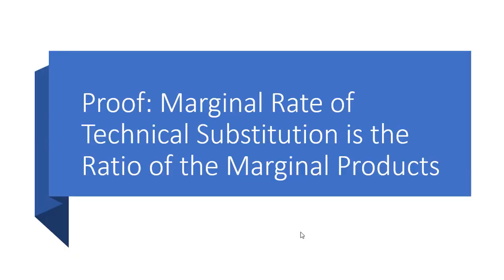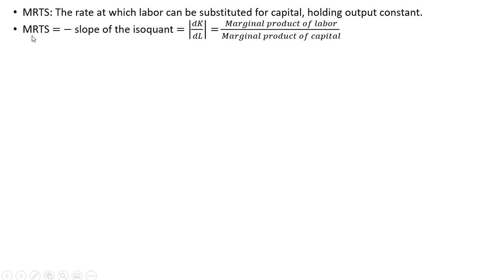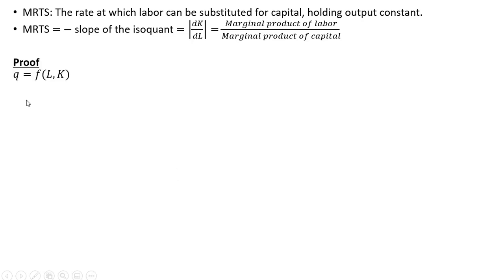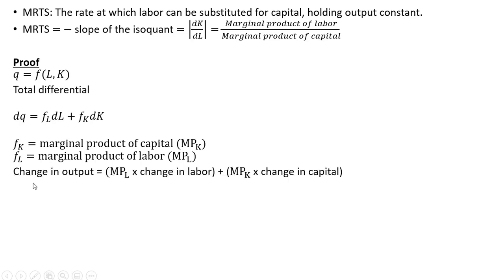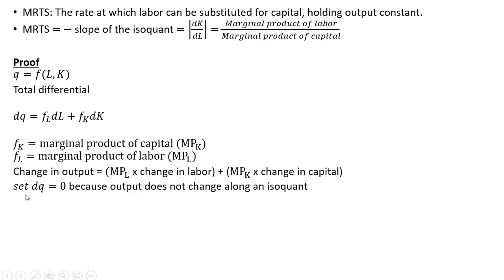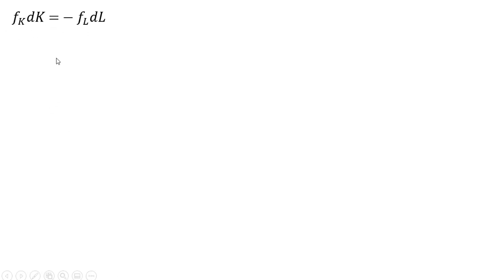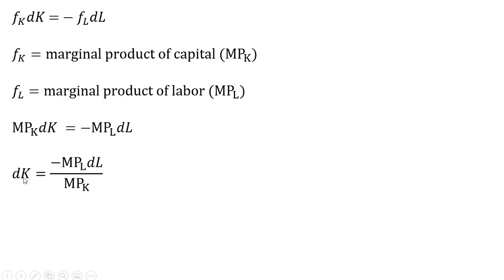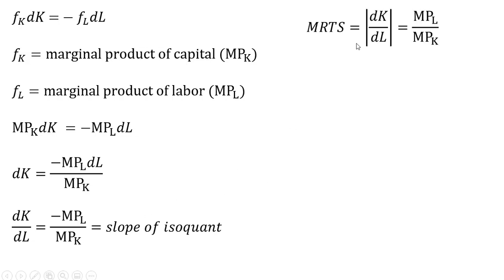Proof: MRTS equals ratio of marginal products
How to show that the marginal rate of technical substitution equals the ratio of the marginal product of labor divided by the marginal product of capital.